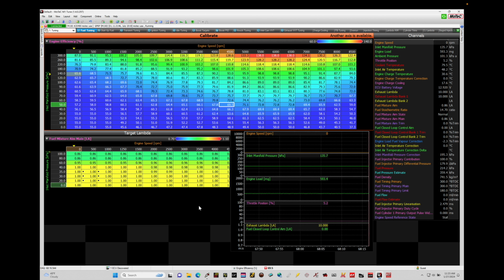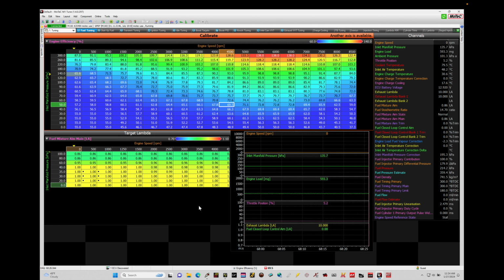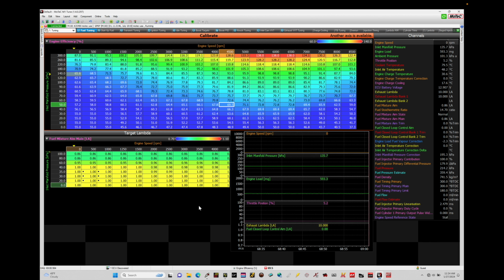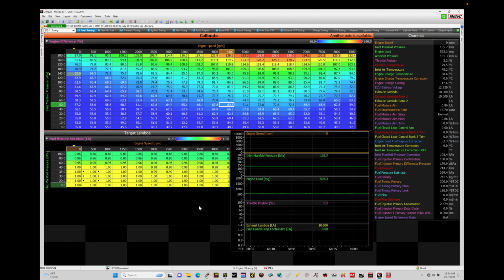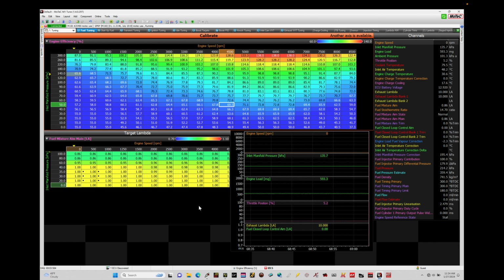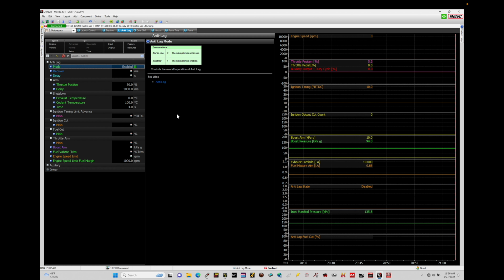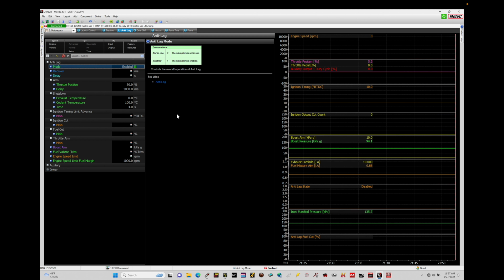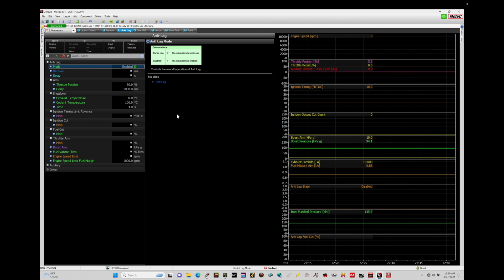Motec M1 Training Course Part 65: Rally Anti-Lag DBW + ALV Based | Evans Performance Academy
Motec M1 Training Course Part 65: Rally Anti-Lag DBW + ALV Based breaks down how to integrate DBW throttle and a ALV (anti-lag valve) into the rally anti-lag programming.